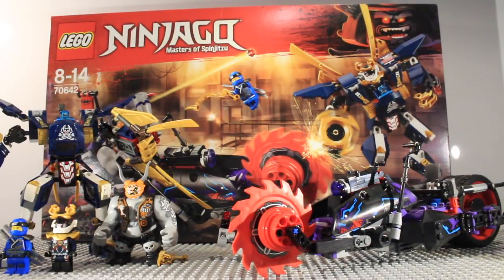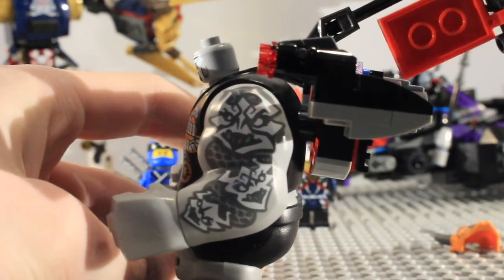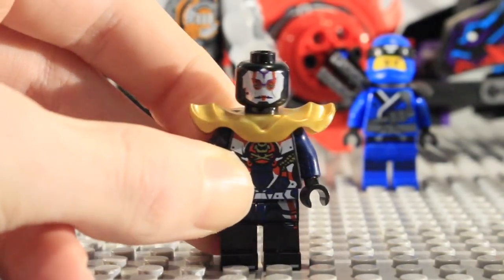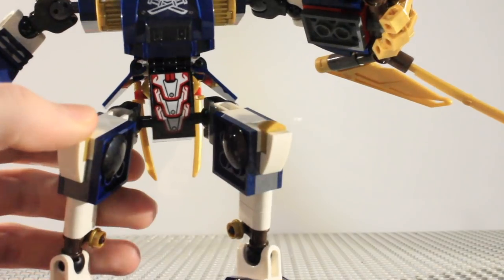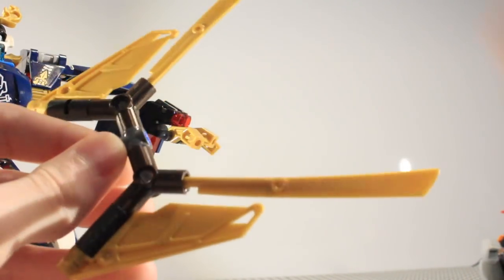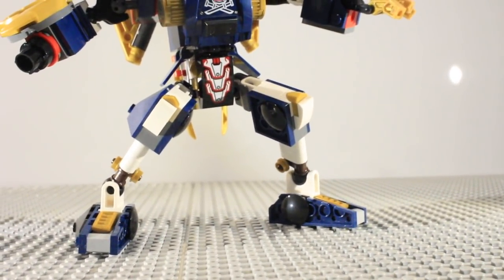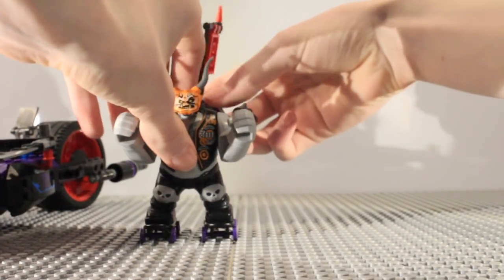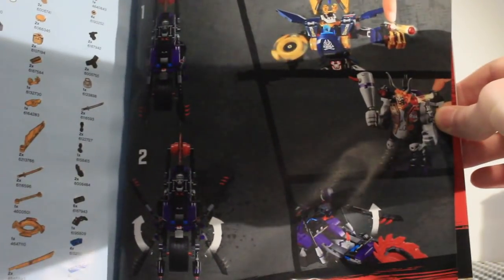LEGO - Ninjago Killow VS Samurai X review! 70642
Please, no advertising. I fully understand that new Youtubers would like to share their channels and get the word out, but sometimes it can just seem like spam when many people are doing it, so any comments containing advertisements will be removed. Sorry :(